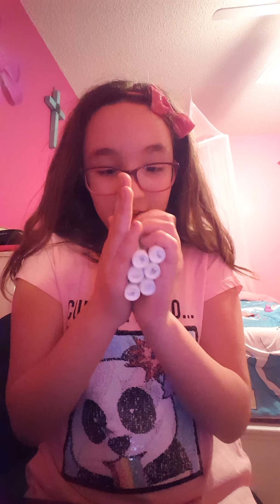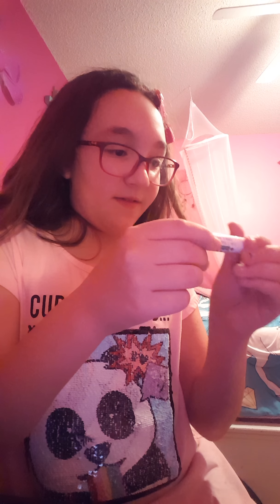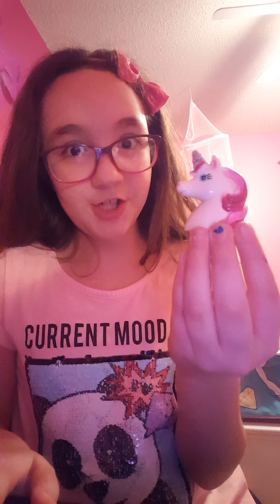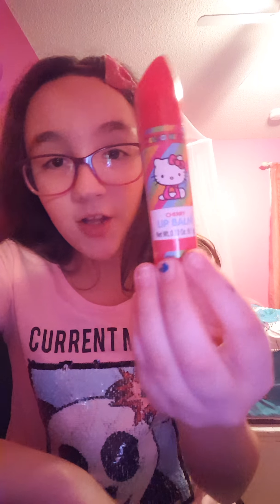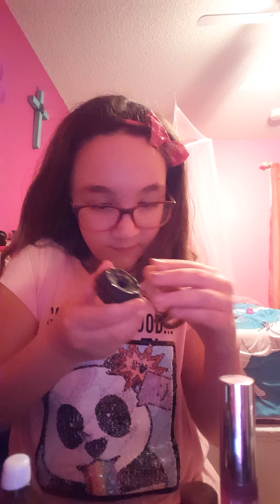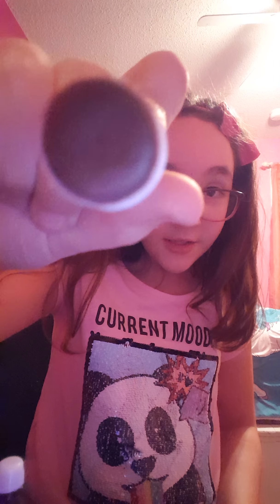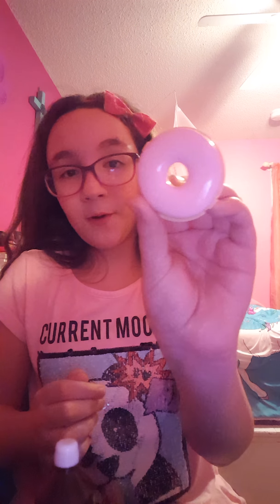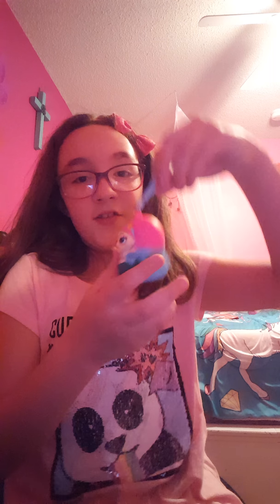My lip gloss collection!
I will be grtting more lip balms/lip glosses very soon! So I will probably do another lip gloss colection video! Bye guys!